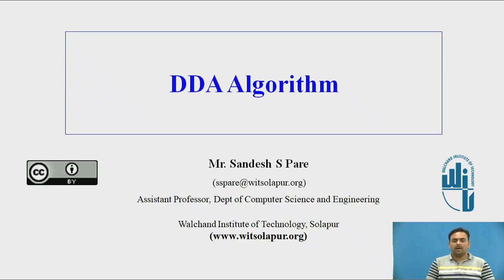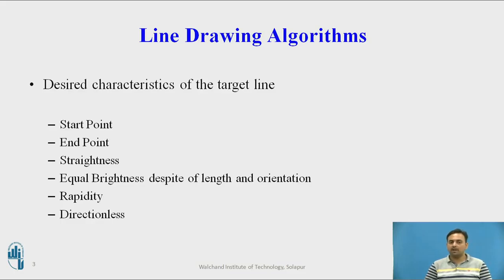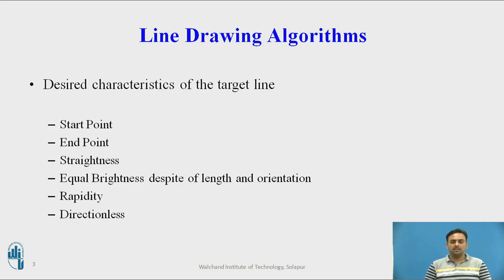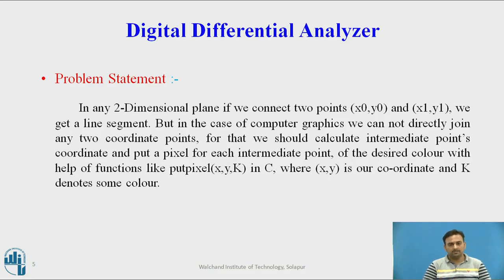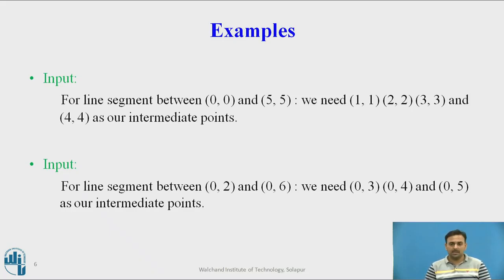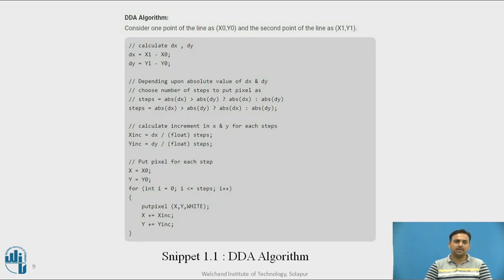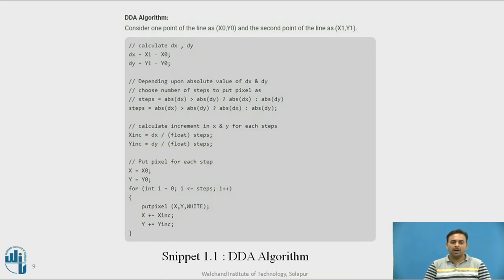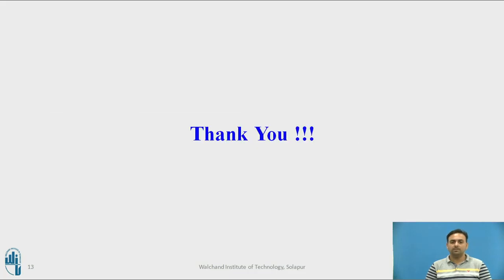Digital Differential Analyzer